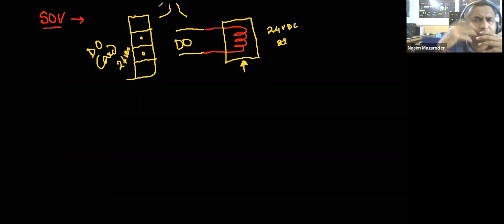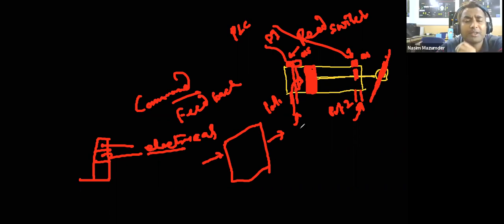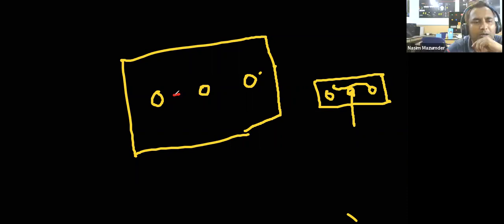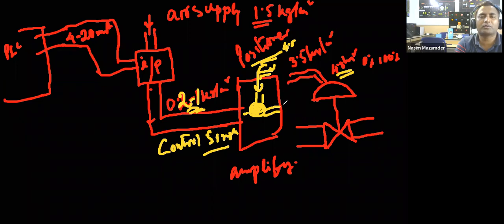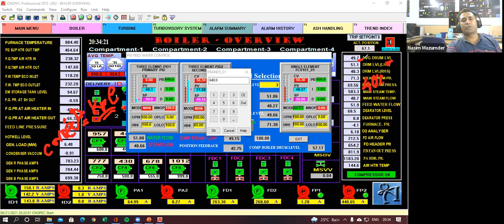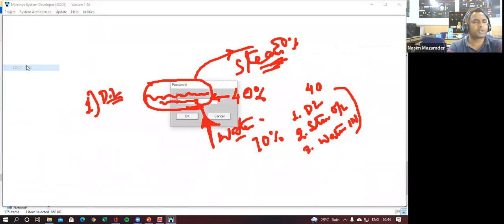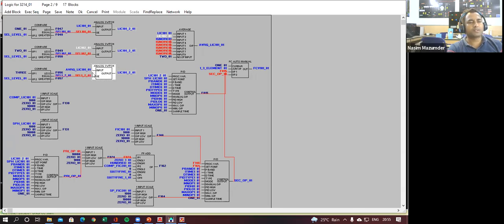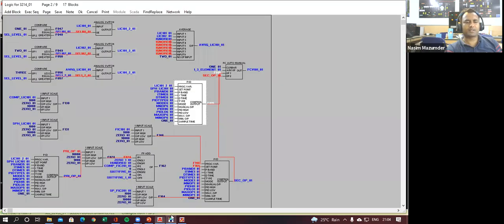Lecture 16: Dt 21062021